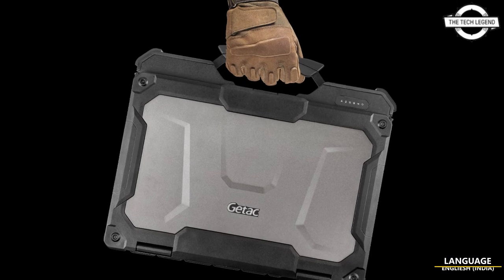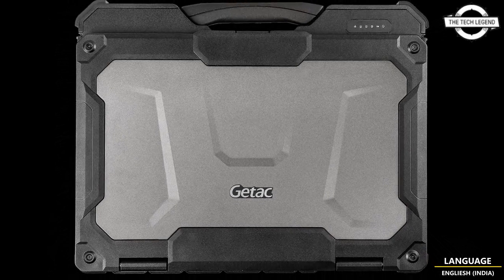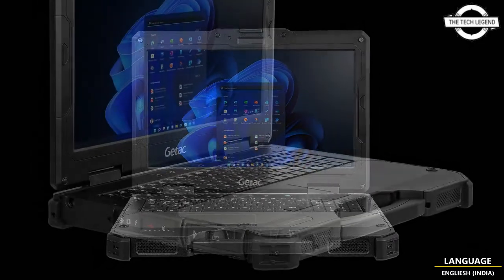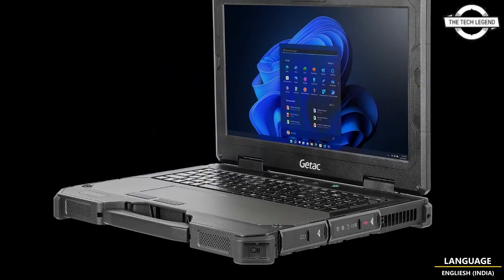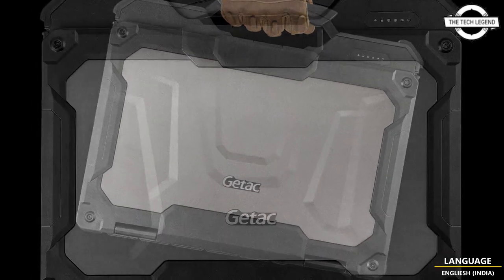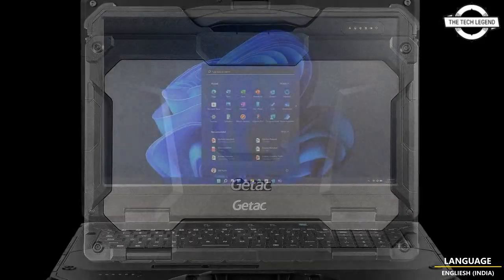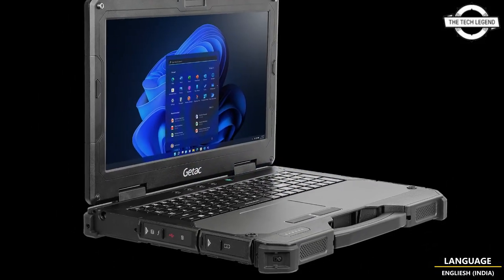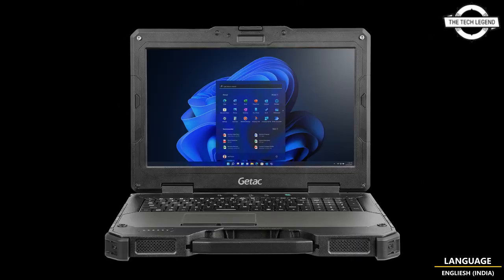Getac New X600 Fully Rugged Mobile Workstation Launched - Explained All Spec, Features, And More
Getac Technology Corporation, a leading producer of rugged technology today announced the launch of its X600 and X600 Pro, two powerful new 15.6" fully rugged mobile workstation variants designed to deliver comprehensive mobile C3 planning for professionals requiring optimal performance, security and data transmission capabilities and exceptional reliability across a wide range of operationally challenging environments. The X600 is designed to enable users to achieve mission-critical tasks quickly and efficiently. Running the latest Windows 11 Pro operating system (OS) and featuring an Intel Core 11th gen i5/i7/i9 H-Series (High Performance Optimized for Mobile) processor with integrated Intel UHD Graphics, delivering exceptional performance in a diverse range of data and or graphically-intensive operational scenarios, such as C3 for defense, railway track inspection and oil & gas sensor analysis even in harsh environments. Offering 16 GB DDR4 RAM memory as standard (with up to 128 GB optional) ensures lightning-fast processing speeds, while an optional NVIDIA Quadro RTX 3000 discrete graphics controller can elevate the graphical performance to even higher standards if required.